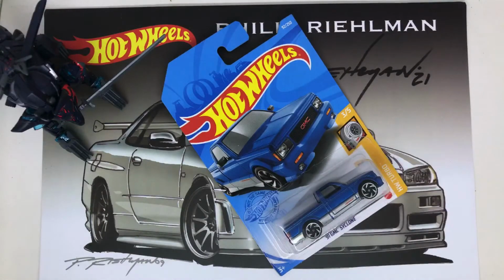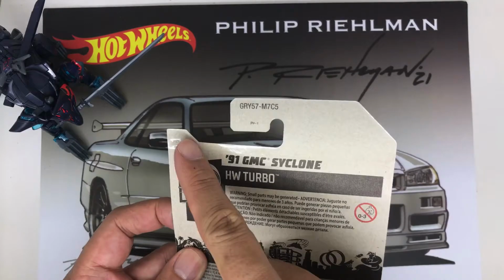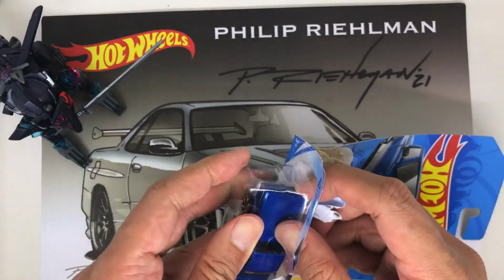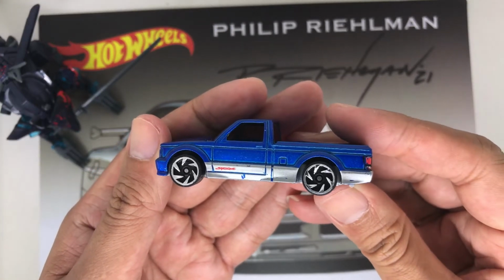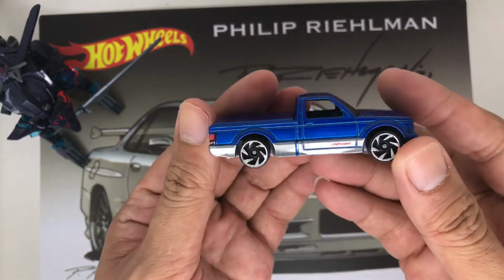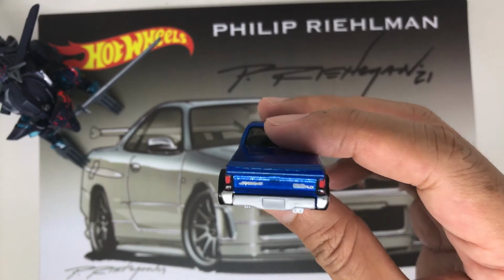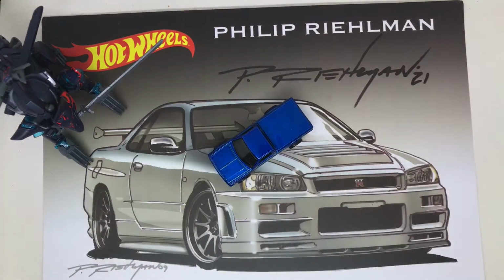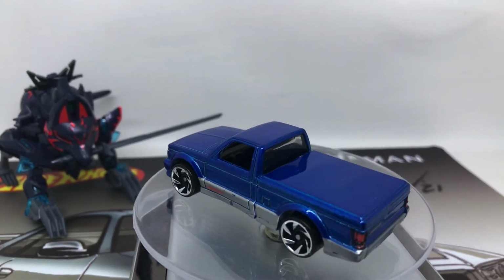Hot Wheels 91 GMC Syclone with two tone paint, unboxing dan review.